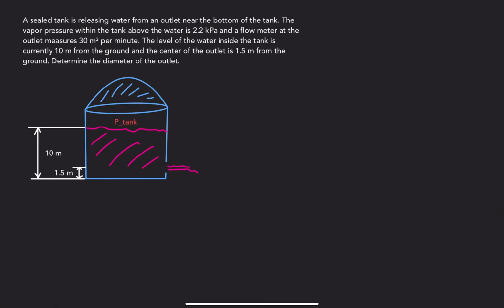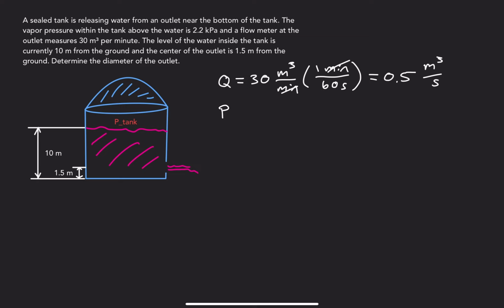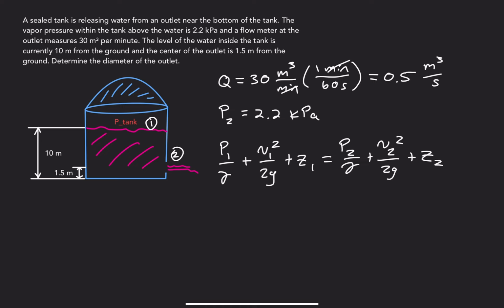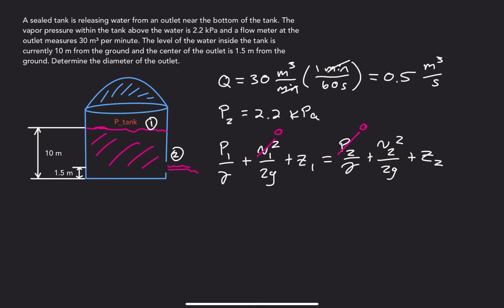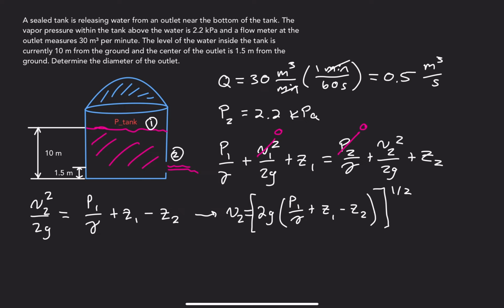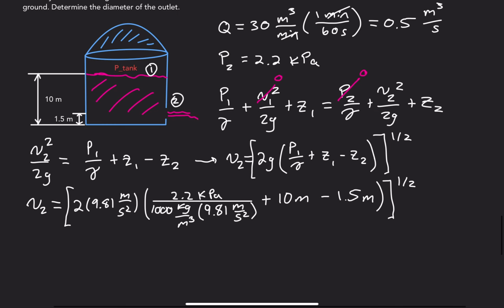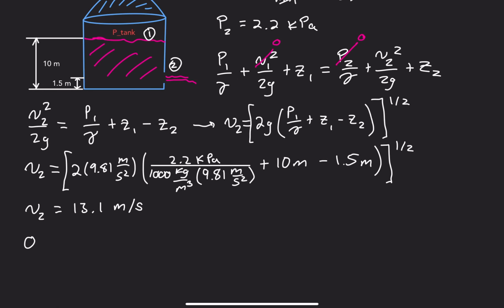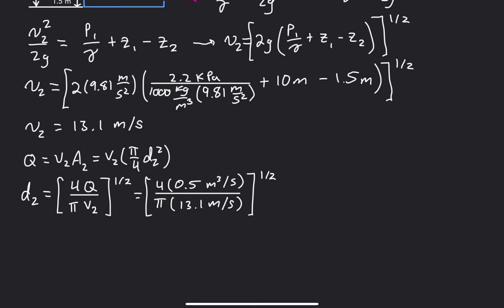Bernoulli’s Equation (Example 3) — Fluid Mechanics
In this video, Bernoulli’s Principle is used to solve for an unknown outlet diameter in a pressurized tank. This video discusses the simplifying assumptions that allow for identifying the unknown diameter. Bernoulli’s Equation is a major topic in the study of fluid mechanics, and understanding how to apply it is important.